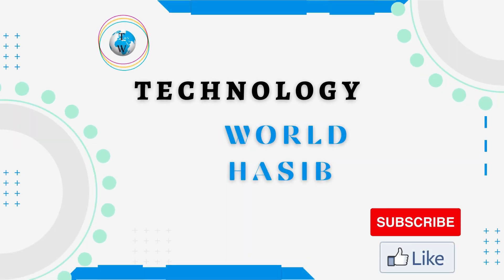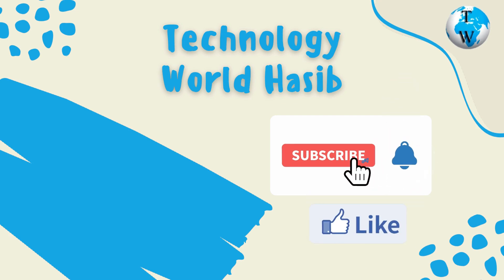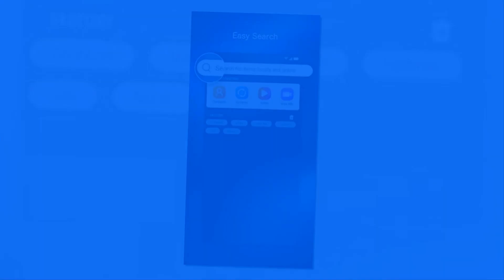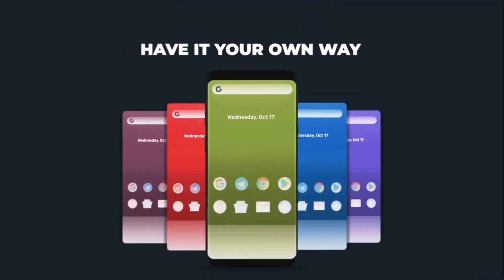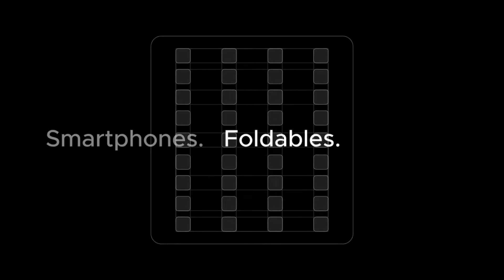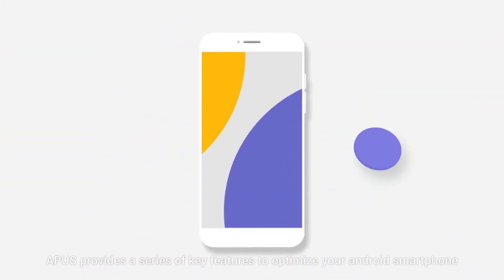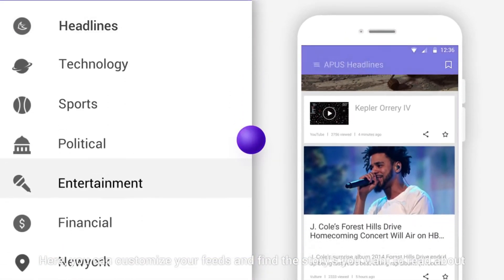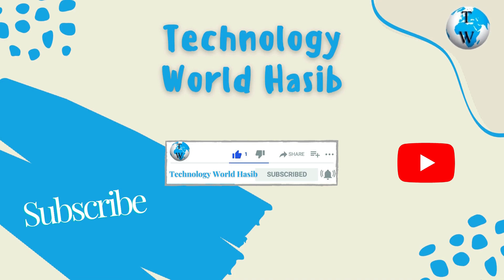Top 5 Best Android Launchers 2022 | Launcher Apps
The best Android launchers give you more control over your home screen. The best Android launchers can give your phone a total makeover, from changing the look and feel with different icons and themes, to adding new functionality such as smart folders and search assistants. In the Android world, you'll find several helpful and effective launchers, most of which will work on Android phones and tablets.
In this video, I will introduce you best Android launchers I've found on the Google Play store and elsewhere.

▶ Topics Covered ⬇️

Best Android Launcher Apps 2022
Best Launcher For Android
Best Android Launchers
Launcher Apps
Fastest Android Launcher
Top Android Launchers
Android Launchers
Android Launchers of 2022
Top Launchers